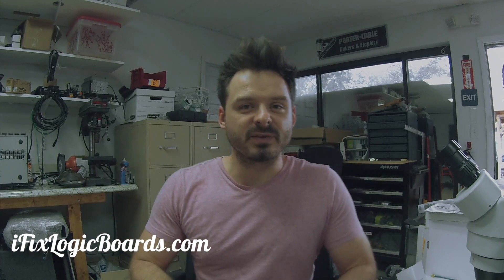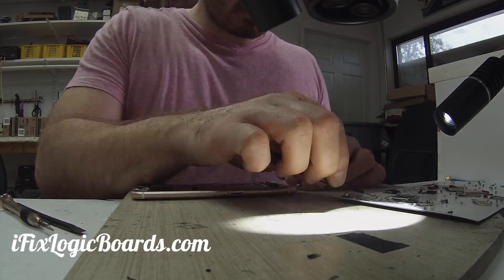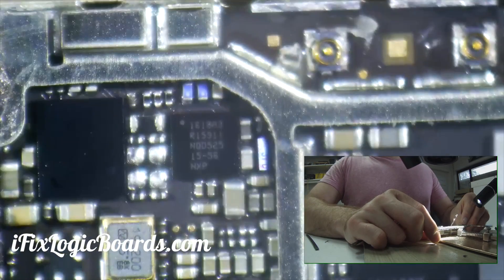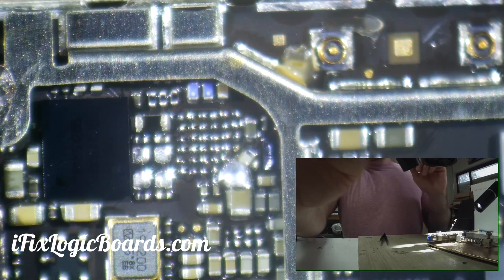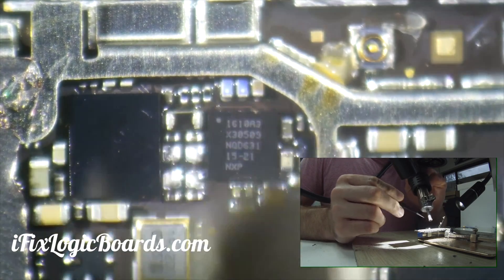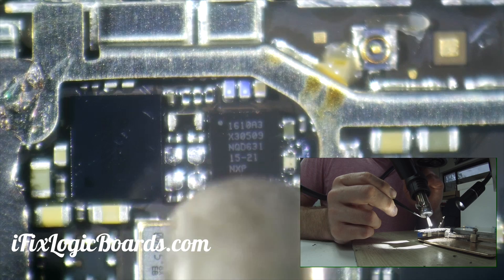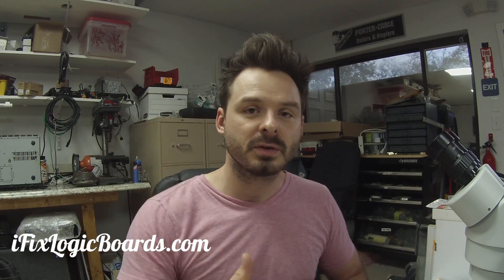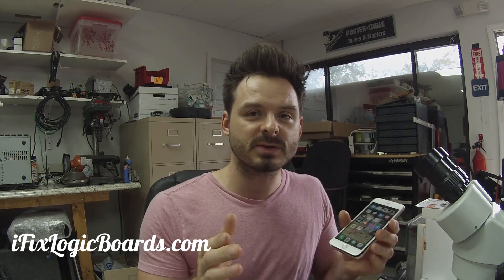iPhone 6S Plus not charging - Tristar repair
I got a iPhone 6S Plus that didn't charge. The shop told me they replaced the charging port and battery. New charged battery drained very quickly. All that is a sign of failing Tristar chip. On top of that, they were charging with car charger.

If you have same issue with

Hot Air Station